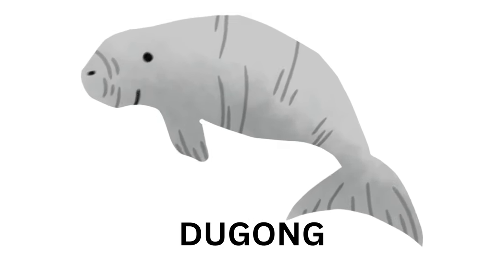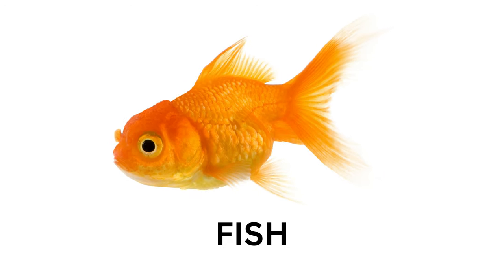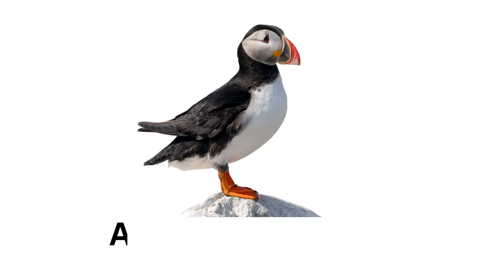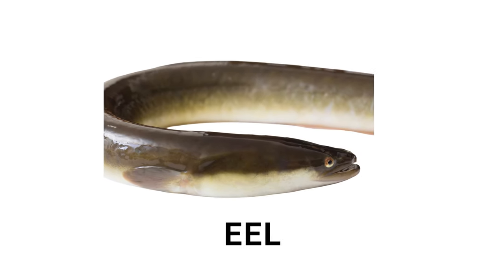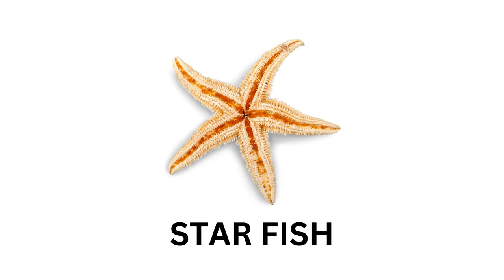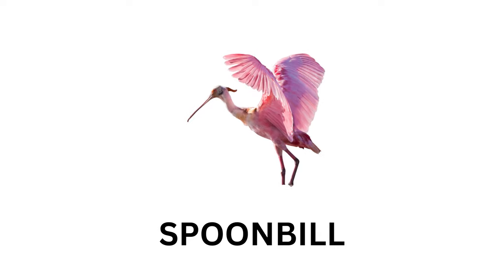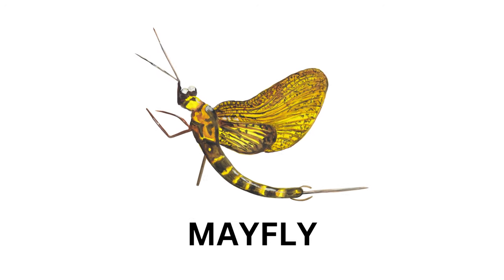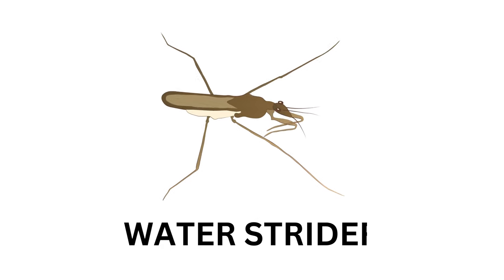Discover the Ocean's Wonders with the 100 Aquatic Animals Video for Kids!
Discover the Ocean's Wonders with the 100 Aquatic Animals Video for Kids! Delve deep into the mesmerizing world of marine life and meet fascinating creatures, from playful dolphins to mysterious deep-sea dwellers.

Tailored to captivate young minds, this video offers vivid visuals,, ensuring a comprehensive understanding of aquatic animals. Whether it's the vibrant coral reefs or the vast oceanic expanse, this video promises to take kids on an unforgettable underwater journey.

Parents and educators, here's the perfect tool to ignite a love for marine biology in young hearts. Dive in and let the exploration begin!